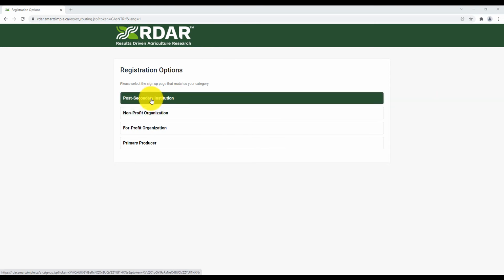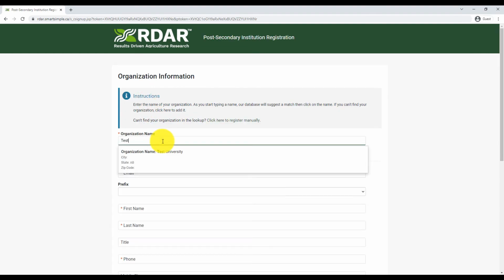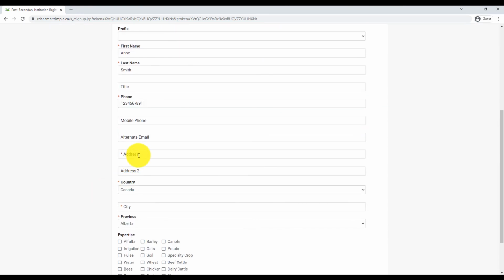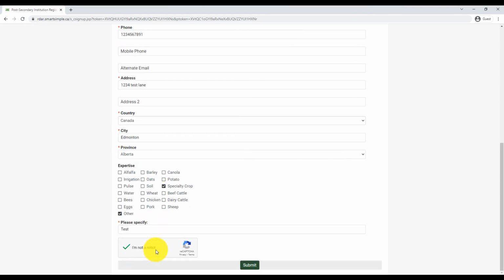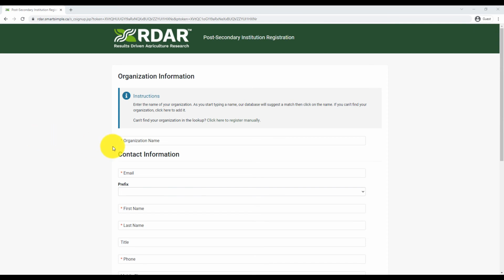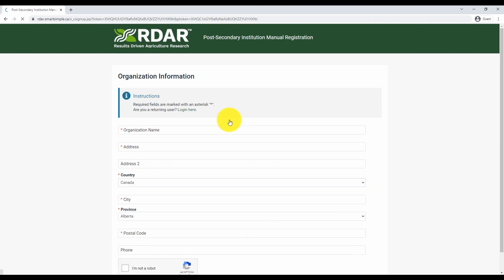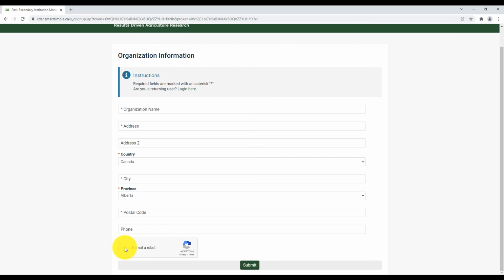ARGO Tutorial: How to register for a new account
This tutorial will guide you through the steps of registering for a new account using RDAR's new grant management system, Agriculture Research Grant Organizer (ARGO).